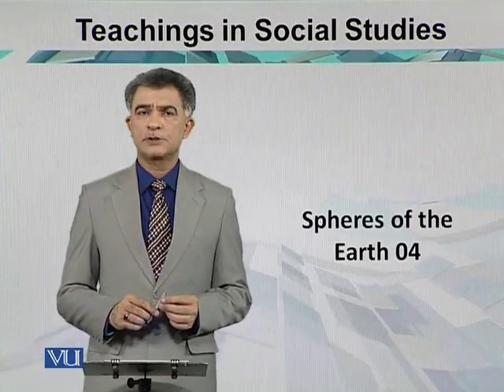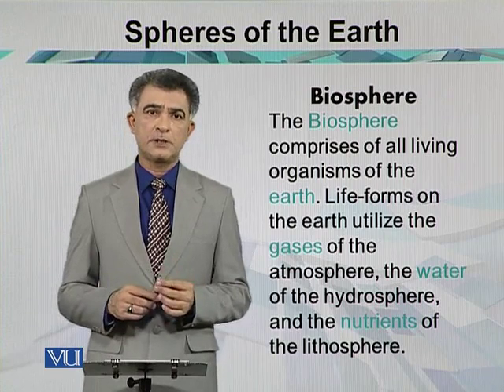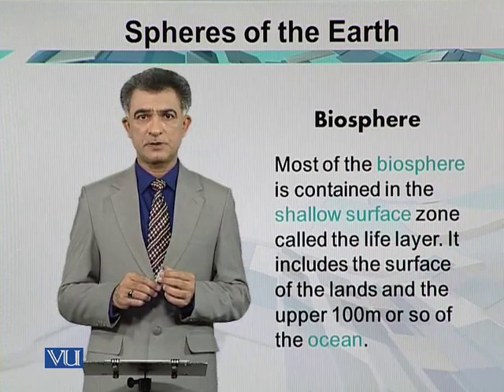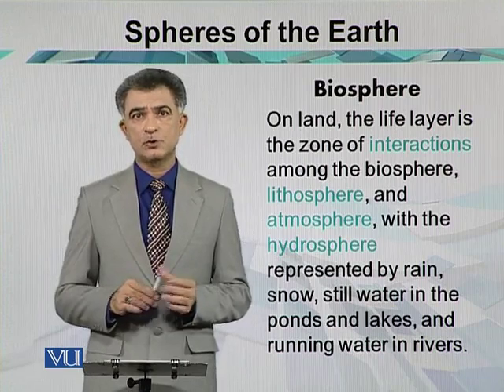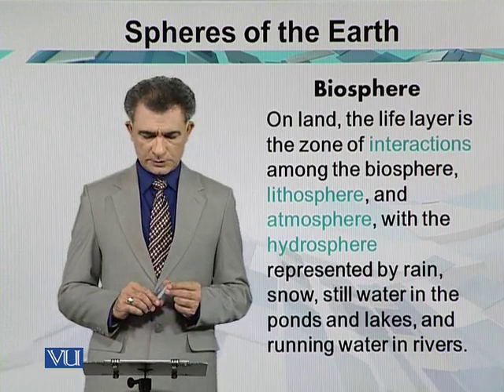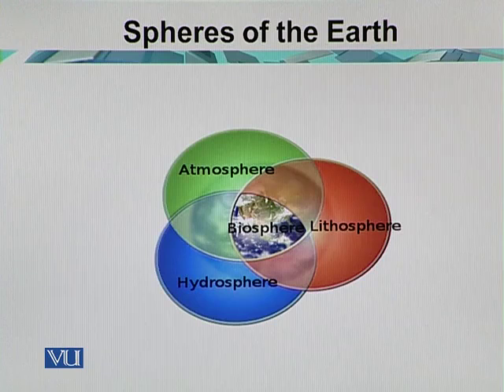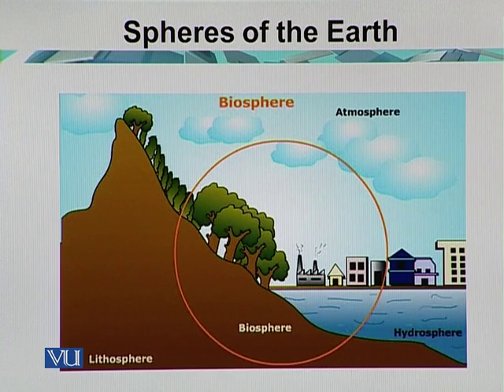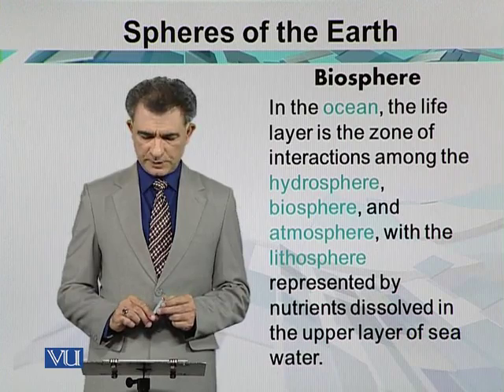EDU515_Topic048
Topic: 48